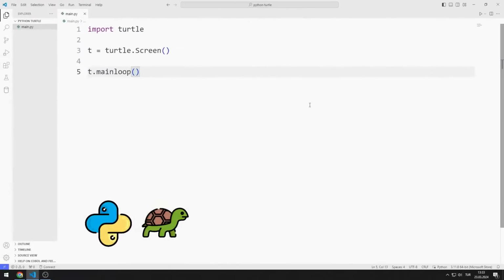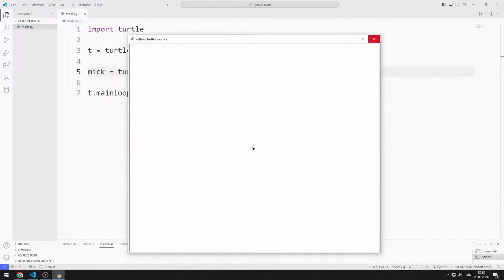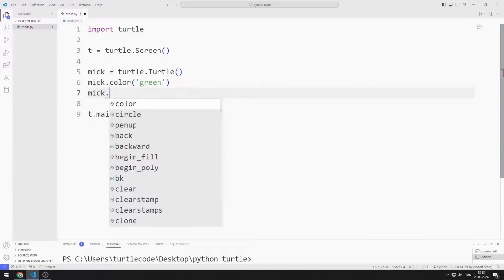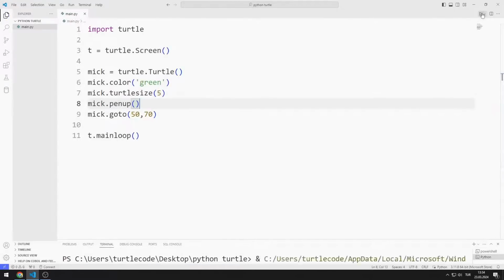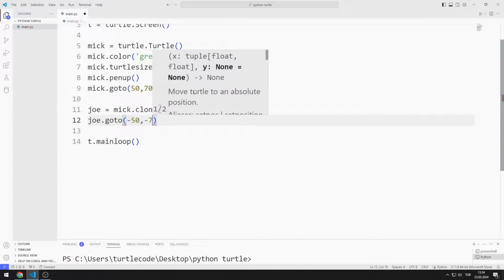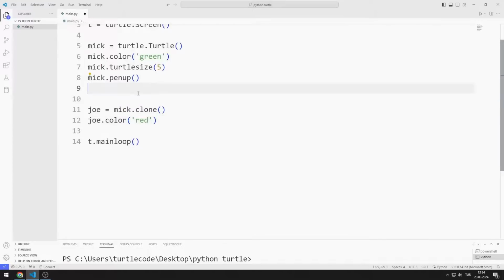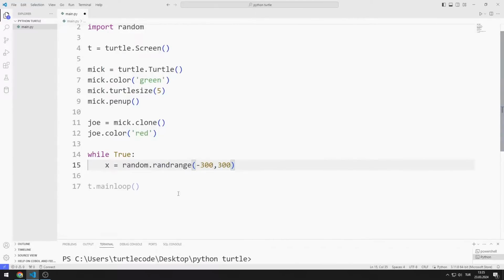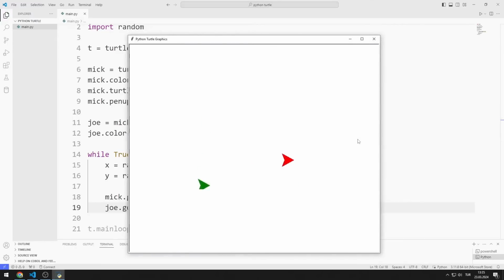Clone Function - Python Turtle Graphics Tutorial 28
In this Python Turtle Graphics tutorial, we will learn how to use clone function. At the end of the video you will learn exactly how to use the clone function.

✅ How to use clone function in Python Turtle Graphics?
✅ How to use turtlesize function in Python Turtle Graphics?
✅ How to use color function in Python Turtle Graphics?